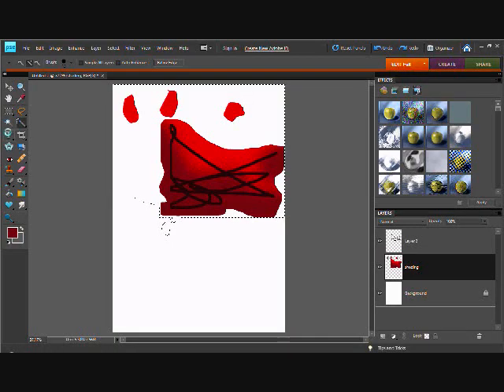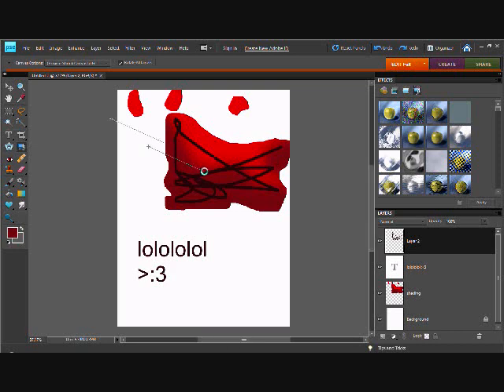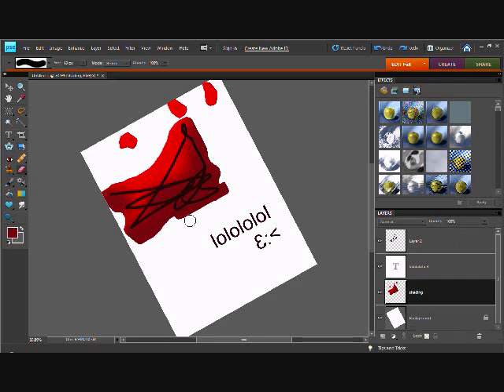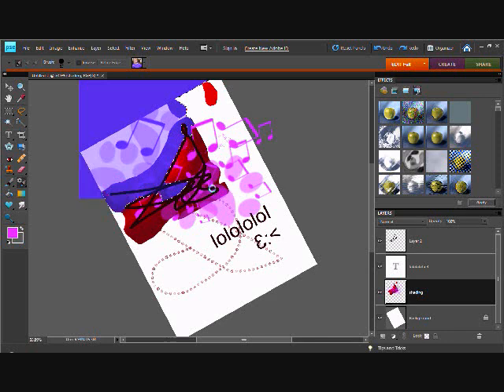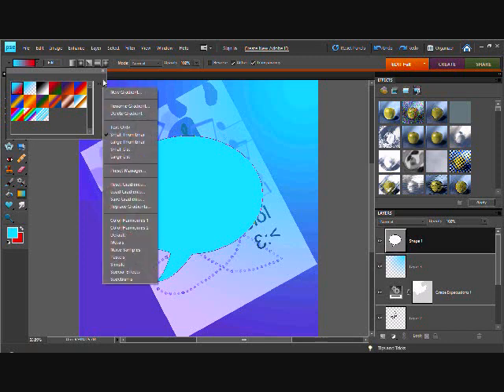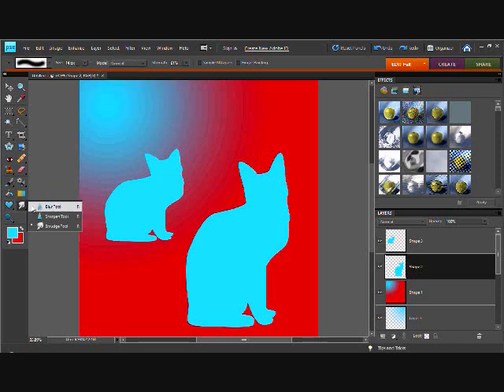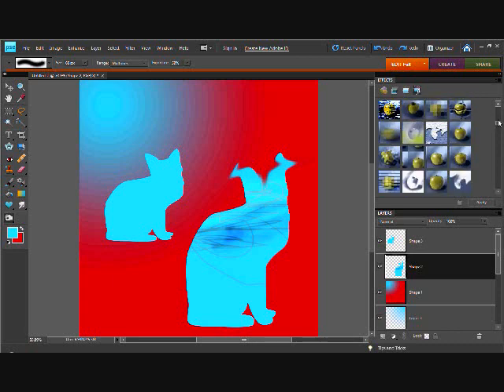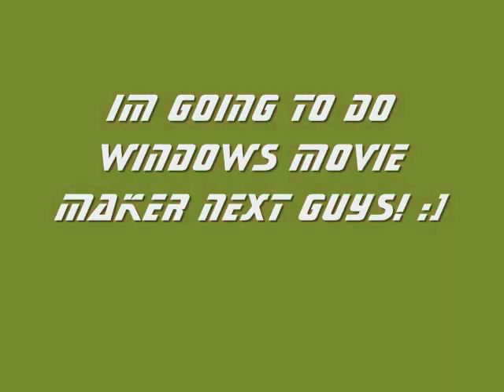100 subs video part 3